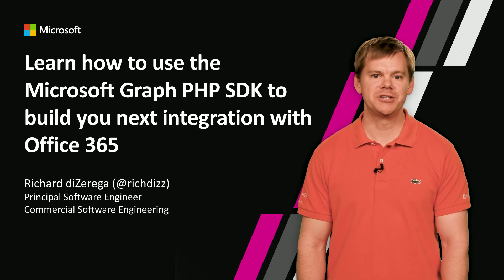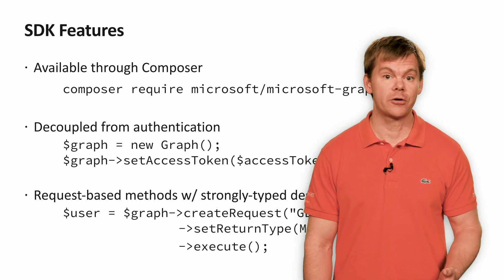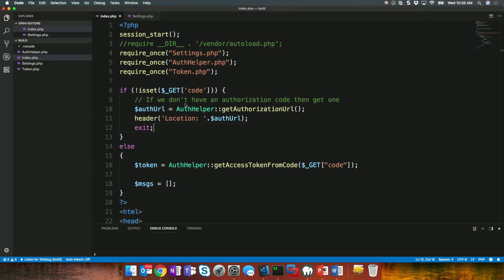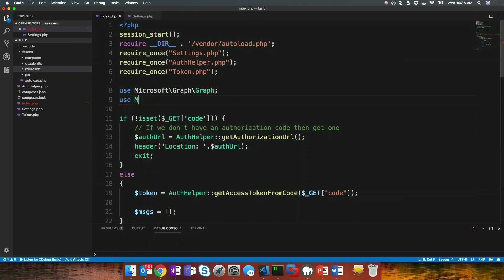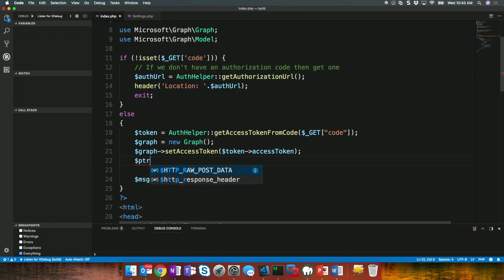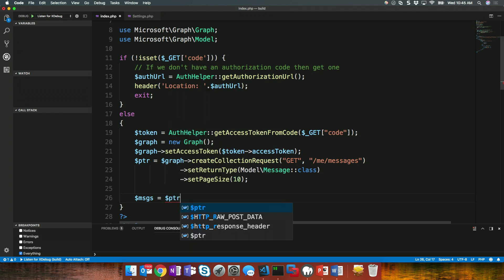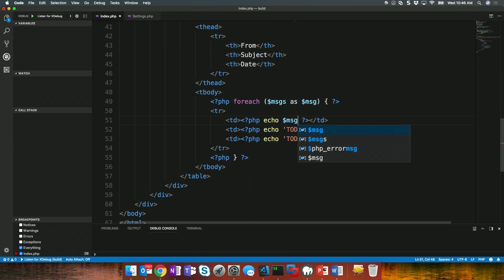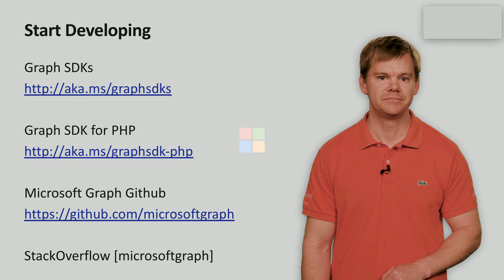Learn how to use the Microsoft Graph PHP SDK to build you next integration with Office 365